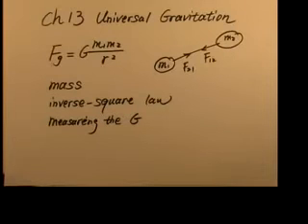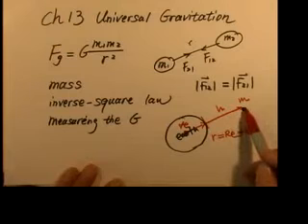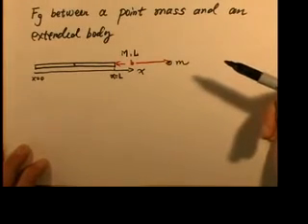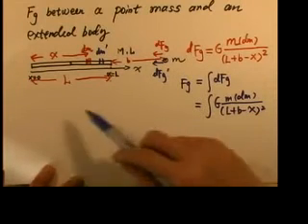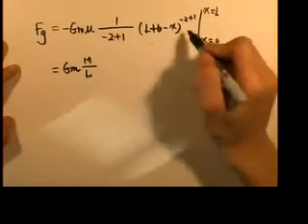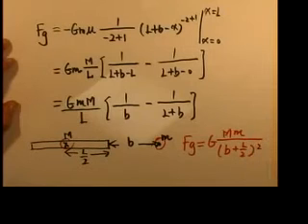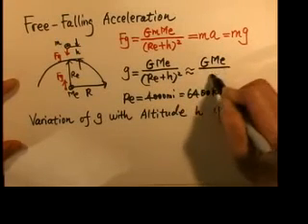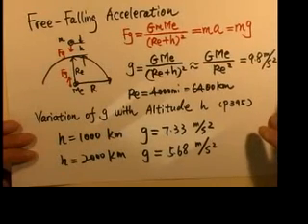Ch13 1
Ch13 Universal Gravitation
Lecture 1 of 6
Newton's Law of Universal Gravitation: Overview